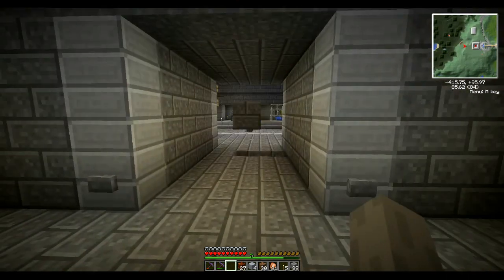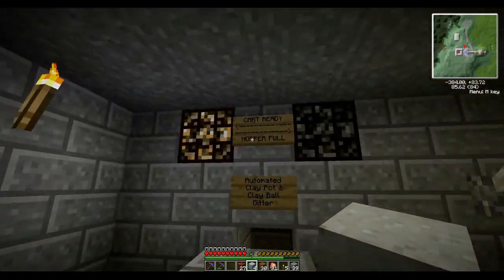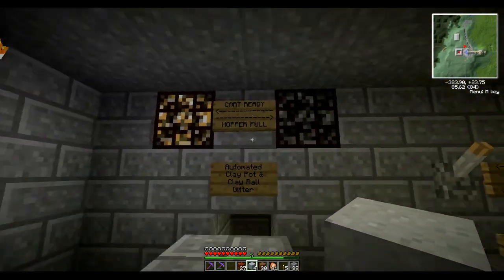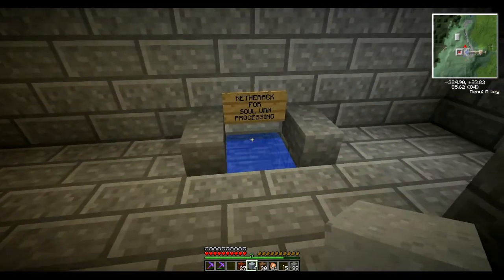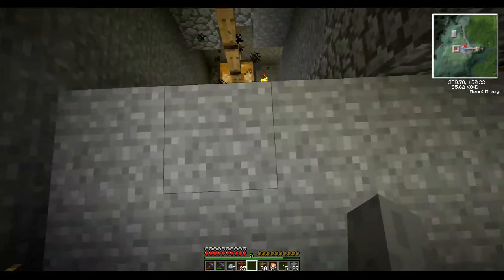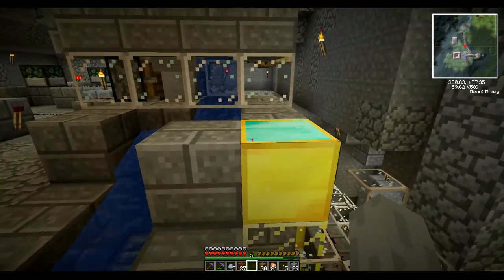McRawny World - B01E05 - Soul Urn Automation with Shoots and Returns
I haven't been playing legit Better Than Wolves build in a while as I've been writing and playing my own Bukkit plugin; Maybe I'll bake a vid about that soon. I've been wanting to make this video for a while and if there's any demand I or maybe even if there isn't, I may go  in a describe each component of the Automated Pot, Urn, kiln, sorting, grinding, Soul-urn'ing.

Props to:
GuardianGamer91 for the intro screen